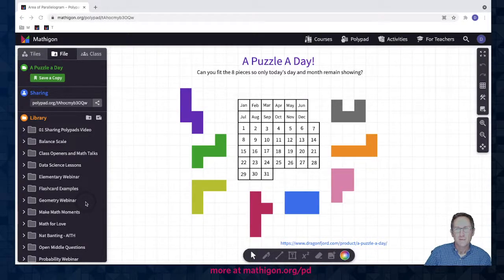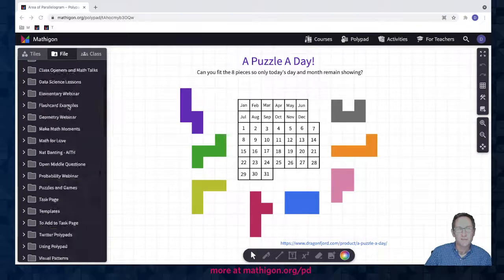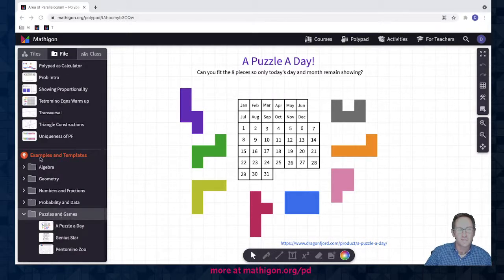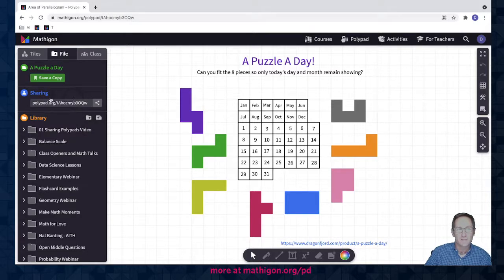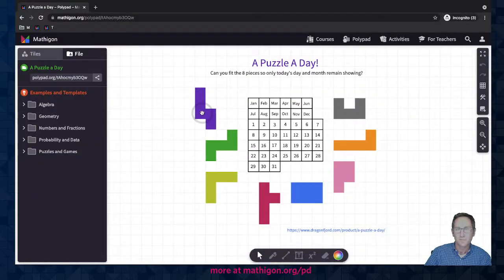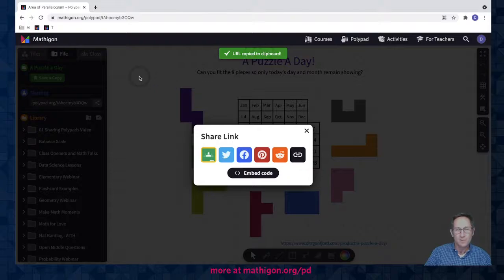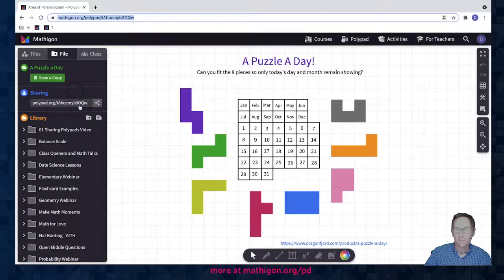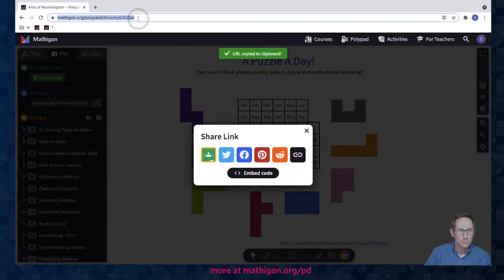Mathigon Tutorial – Sharing Polypads with a URL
Learn how to share Polypads with a URL link.

Polypad is the world's most comprehensive and intuitive collection of virtual manipulatives, and is completely free to use. For more tutorials and resources, including free lesson plans,

Polypad and Mathigon are part of the Amplify portfolio of math resources. to learn more!